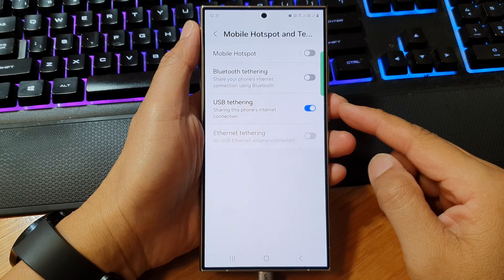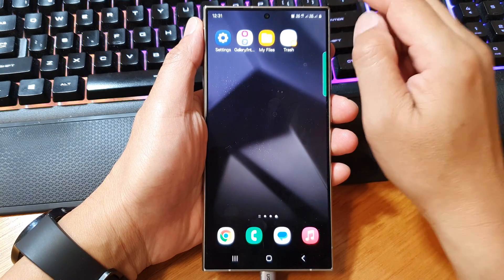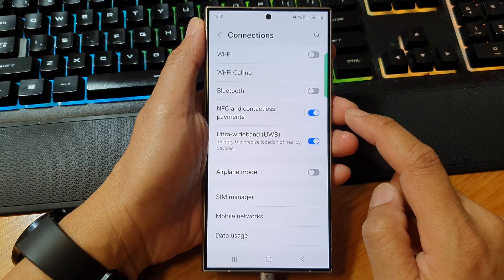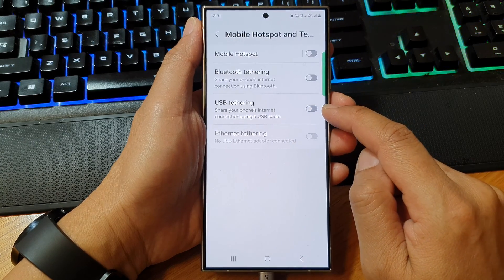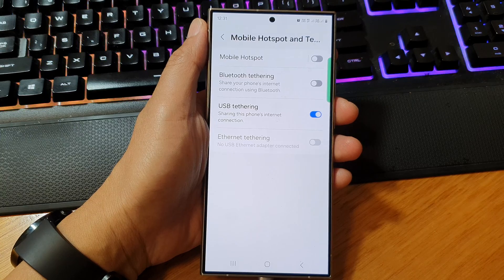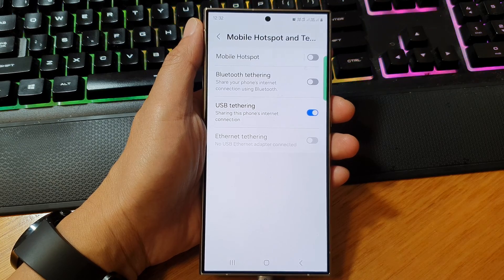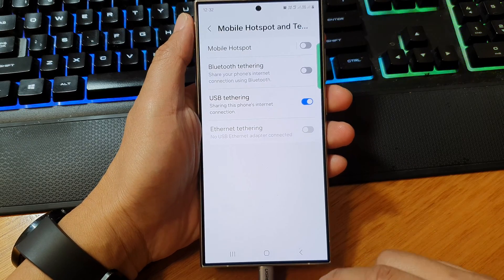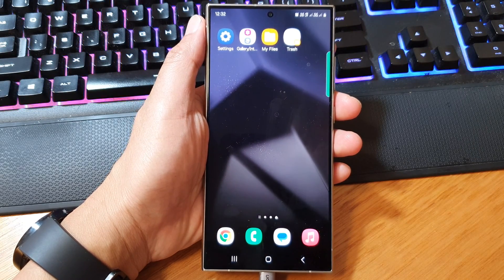Galaxy S24/S24+/Ultra: How to Enable/Disable USB Tethering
Learn how you can enable or disable USB Tethering on the Samsung Galaxy S24/S24+/Ultra.

Need internet on your laptop but WiFi is out?  This video shows you EXACTLY how to ENABLE USB Tethering on your Galaxy S24, S24+, or Ultra running Android 14!   Share your phone's data for FREE!  ✅ Simple steps, anyone can do it!